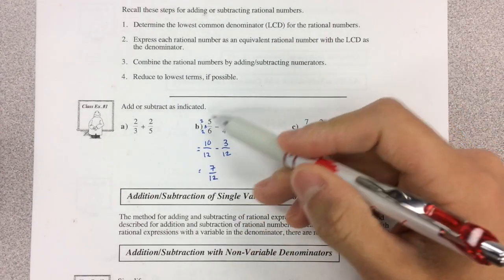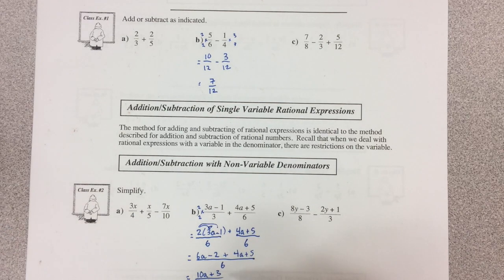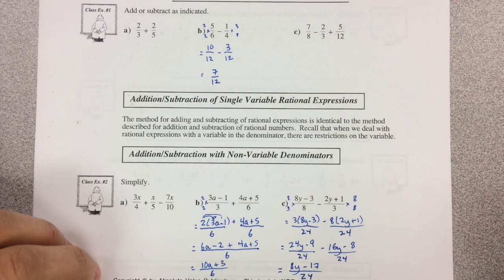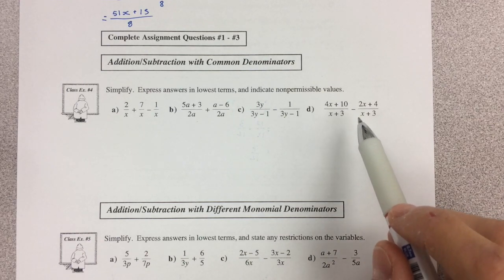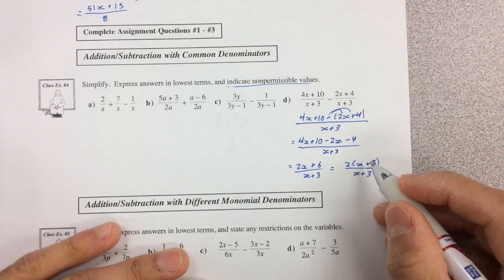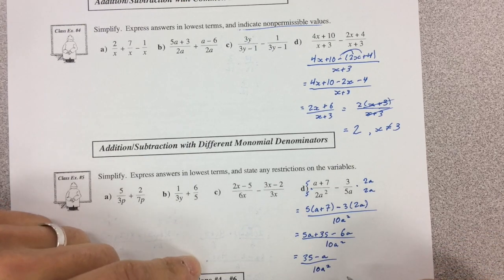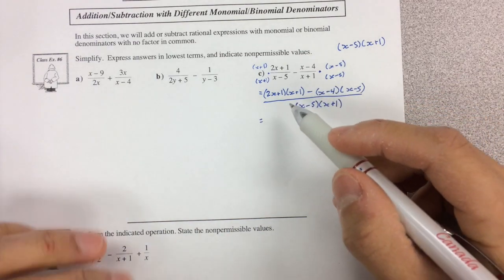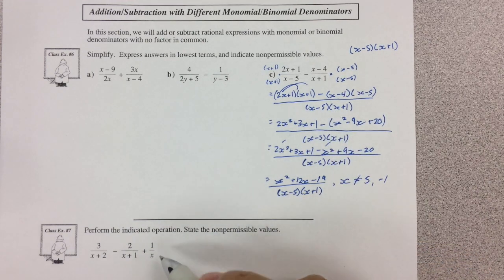Rational Expressions Lesson #3